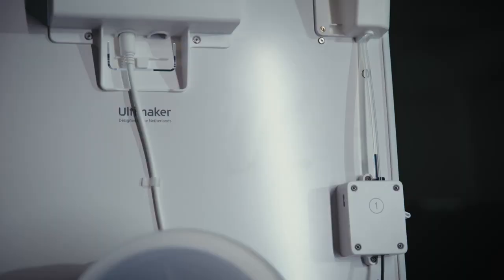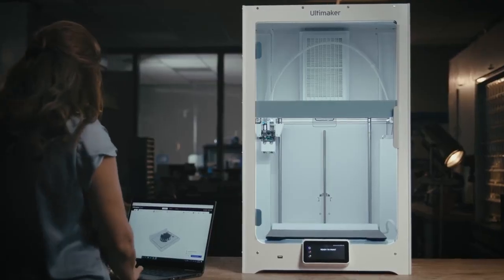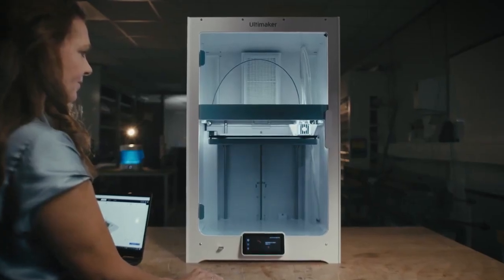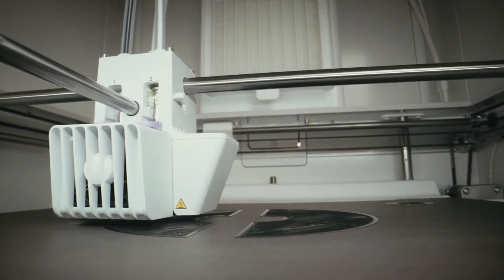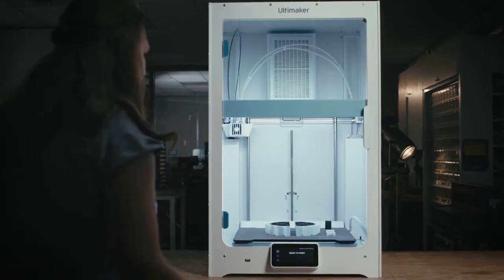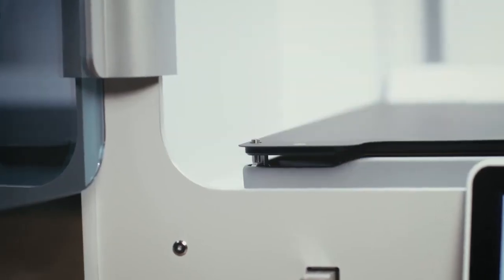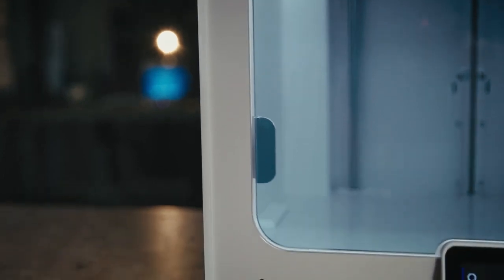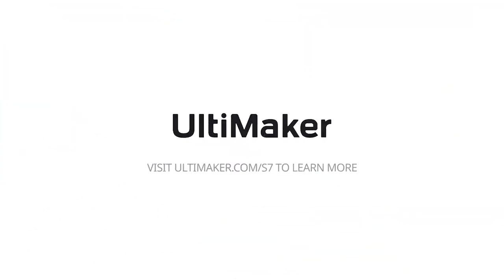Introducing the UltiMakerS7 Achieve a new level of print success